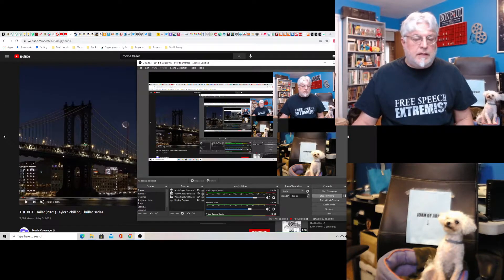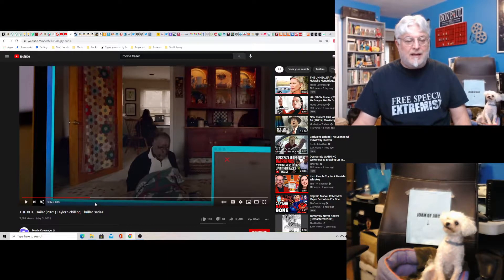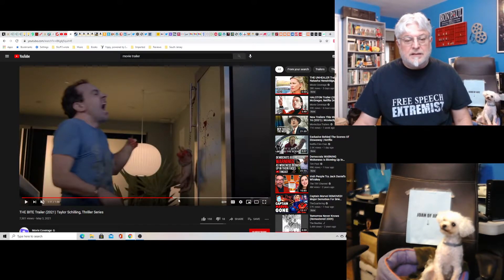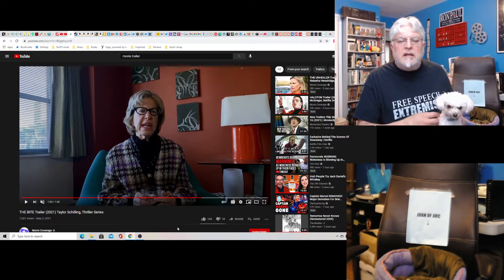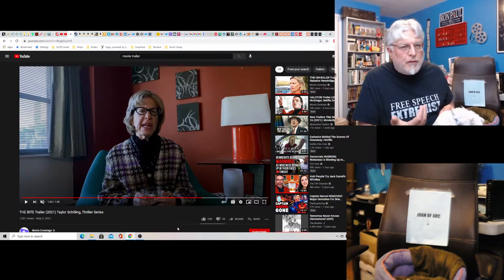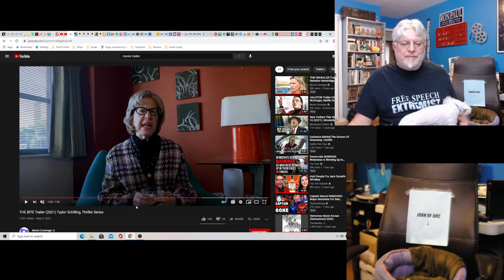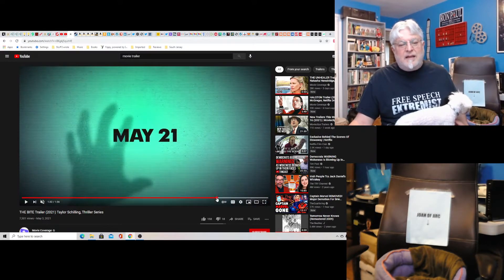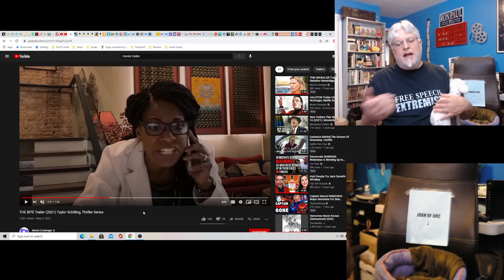A Screenwriter's Rant: The Bite Trailer Reaction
A new TV show about a zombie apocalypse may actually make me sick of watching zombies.
Bitchute/Rumble Exclusives!

The Pineys: Book 6: The Highwayman Piney